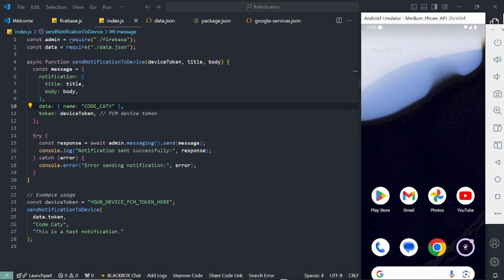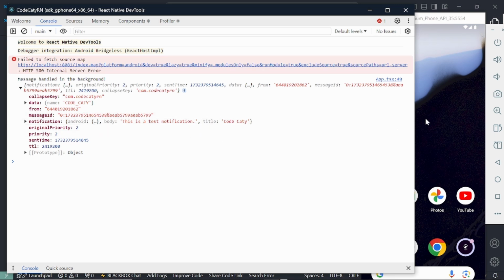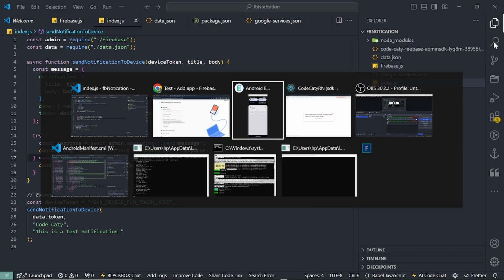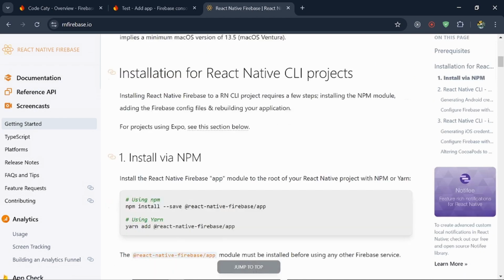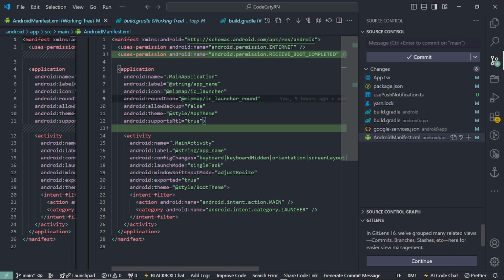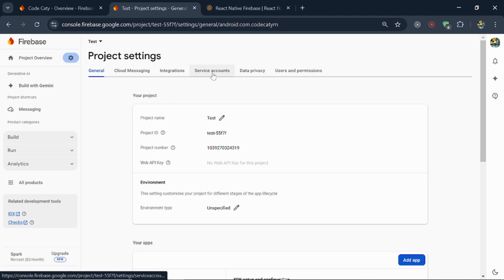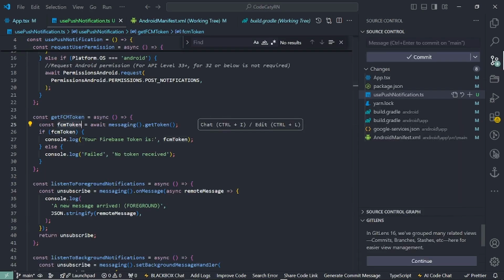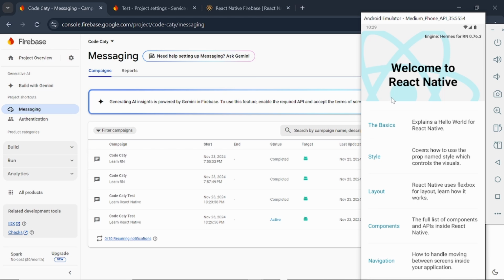Implement Firebase Push Notifications in React Native with Node.js Backend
In this tutorial, learn how to implement Firebase push notifications in a React Native app using the **React Native Firebase library** and a **Node.js backend**.
This step-by-step guide includes Firebase Admin SDK setup, backend configuration, and sending targeted push notifications. You'll also learn how to configure your React Native Android project for Firebase integration.

- Setting up Firebase Admin SDK for Node.js.
- Sending push notifications using FCM.
- Configuring `@react-native-firebase/messaging` in React Native.
- Updating Android project files for Firebase integration.

📂 **Backend Code Examples:**

**Firebase Initialization:**
```javascript
const admin = require('firebase-admin');

// Load your Firebase service account key JSON file
const serviceAccount = require('./code-caty-firebase-adminsdk-lyq8m-38955fa402.json');

admin.initializeApp({
  credential: admin.credential.cert(serviceAccount),

**Send Notification Function:**
```javascript
const admin = require("./firebase");

async function sendNotificationToDevice(deviceToken, title, body) {
  const message = {
    notification: {
      title: title,
      body: body,
    data: { name: "CODE_CATY" },
    token: deviceToken, // FCM device token

  try {
    const response = await admin.messaging().send(message);
    console.log("Notification sent successfully:", response);
  } catch (error) {
    console.error("Error sending notification:", error);

// Example usage
const deviceToken = "YOUR_DEVICE_FCM_TOKEN_HERE";
sendNotificationToDevice(
  data.token,
  "Code Caty",
  "This is a test notification."

📂 **Android Configuration:**

Update **`android/app/build.gradle`:**
```gradle
// Add this line at the top of the file
apply plugin: 'com.google.gms.google-services'

dependencies {
    // The version of react-native is set by the React Native Gradle Plugin
    implementation("com.facebook.react:react-android")

    // Add these lines for Firebase dependencies
    implementation platform('com.google.firebase:firebase-bom:33.6.0')
    implementation 'com.google.firebase:firebase-analytics'

    if (hermesEnabled.toBoolean()) {
        implementation("com.facebook.react:hermes-android")
    } else {
        implementation jscFlavor

Update **`android/build.gradle`:**
```gradle
dependencies {
    classpath("com.android.tools.build:gradle")
    classpath("com.facebook.react:react-native-gradle-plugin")
    classpath("org.jetbrains.kotlin:kotlin-gradle-plugin")

    // Add this line for Firebase services
    classpath('com.google.gms:google-services:4.3.8')

🔥 Watch the video and enhance your app with real-time push notifications today!